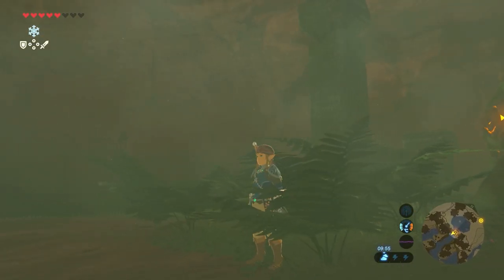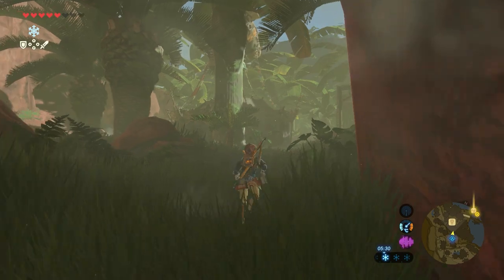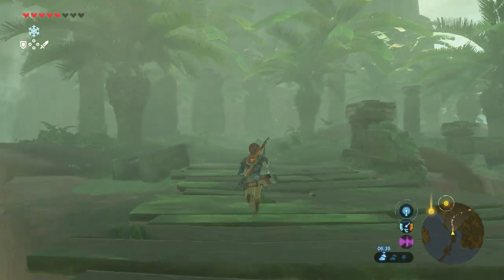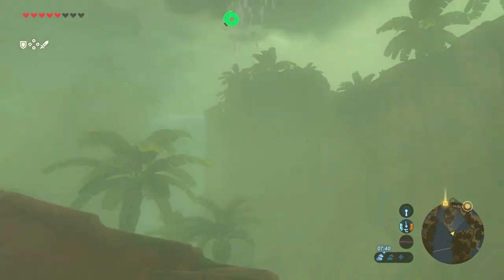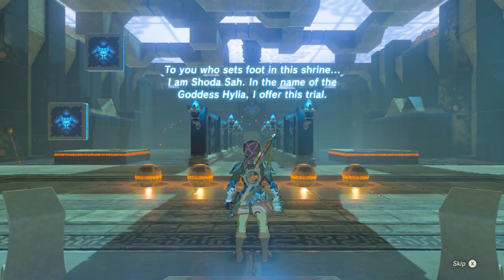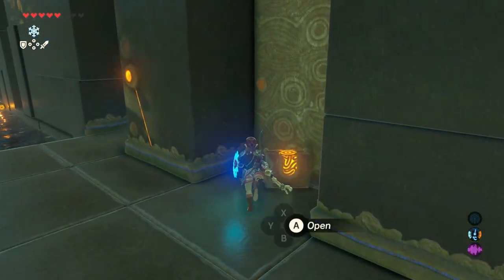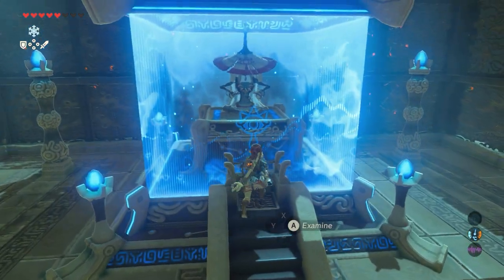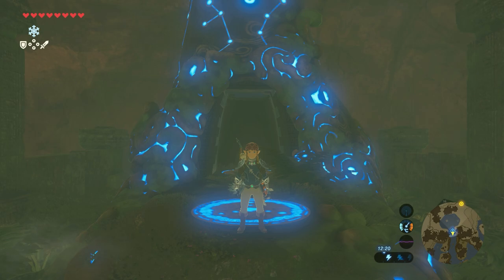GUIDE Shoda Sah Shrine (Impeccable Timing) Legend of Zelda Breath of the Wild ALL CHESTS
This Zelda Breath of the Wild Shrine GUIDE explains how to find and complete the Impeccable Timing shrine.

This shrine in The Legend of Zelda Breath of the Wild is called the Shoda Sah Shrine.
Located: Shoda Sah Shrine is located in the Faron Region behind a waterfall
just in front of Riola Spring.

We start this video at the Shai Utoh Shrine from the last video. Missed that one? Here the link:

0:00 - Intro
0:31 - Road to the shrine
4:13 - Entering the shrine
7:24 - Outro

Nintendo (Zelda OoT - TFH - OoT)